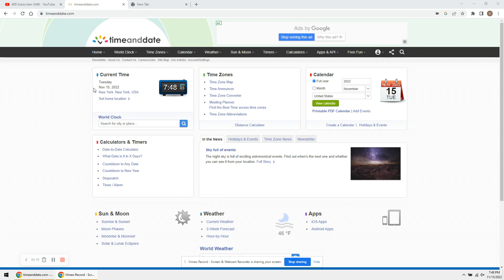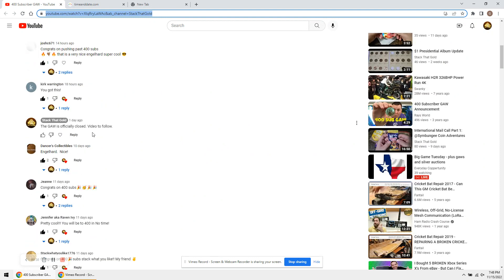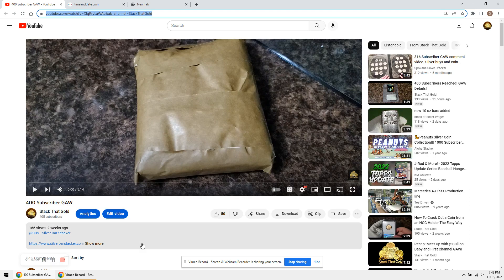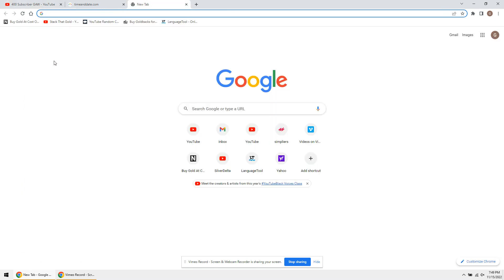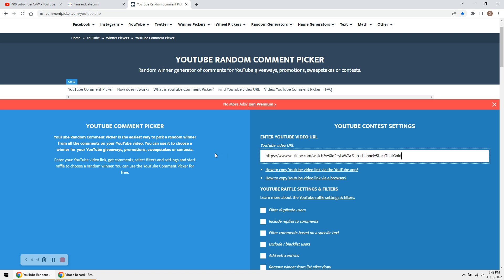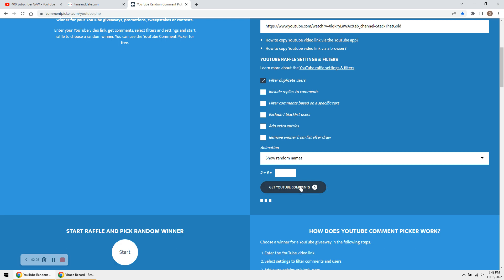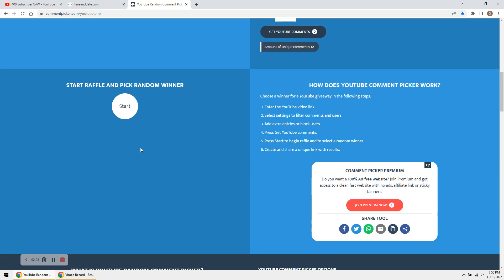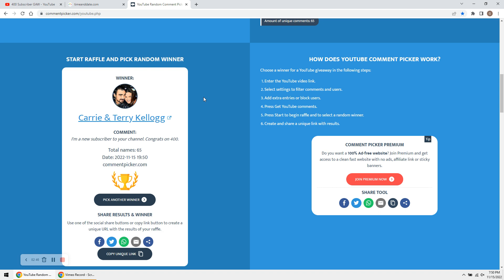400 Sub GAW